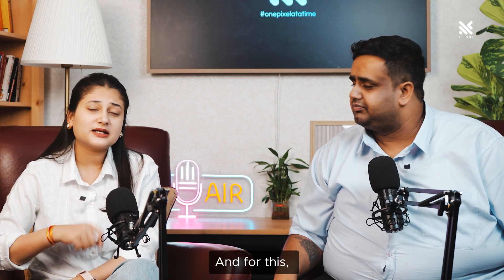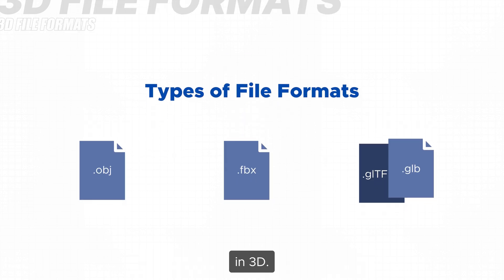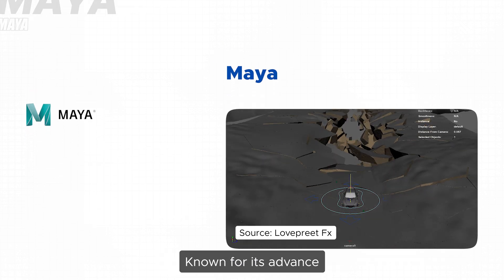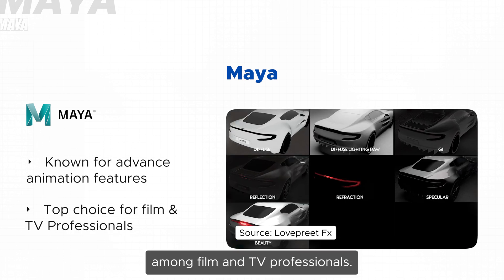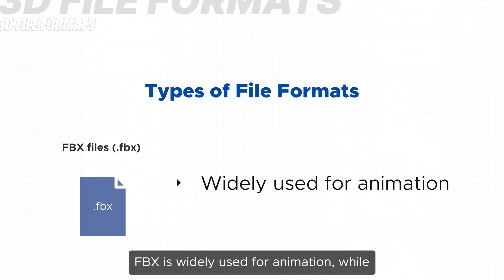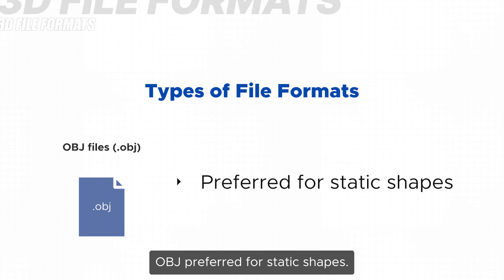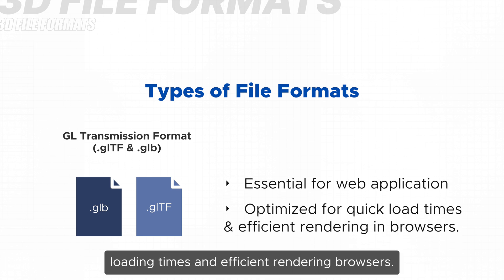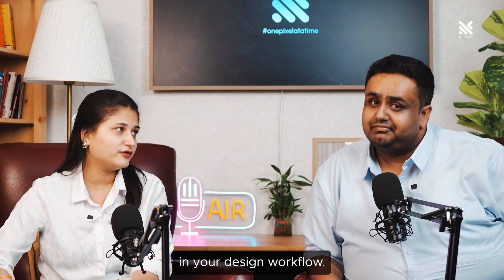How to Design Immersive Experiences?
Hey there, VR enthusiasts and aspiring experience designers!

Ever dreamt of building the next blockbuster VR experience?  This video is your roadmap to bringing those dreams to life.  We'll unveil the secrets behind crafting immersive environments that leave users speechless.

Get ready to unlock the knowledge to:

➡️Craft lifelike VR worlds: It's more than just tech! Discover the design magic that makes VR truly special. ✨
➡️Master the tools of the trade: We explore the TOP 3D design software used by industry professionals (and help you pick the perfect one for your project!)
➡️Become a modeling magician! We delve into texturing, lighting, the power of baking, and more.
➡️Export like a pro! Learn how to use FBX, OBJ, GLB, and GLTF file formats to share your creations flawlessly.

This is just the first part of our series on designing immersive experiences.  Want to learn more about how these incredible worlds are designed?

Connect with Ctruh at the world’s biggest XR event, AWE at Long Beach Convention Center, California

Ready to unlock the secrets of immersive media?

🤝🏻Join our thriving community: Connect with other creators designers, and tech enthusiasts all while learning more about Immersive Mediums and the Metaverse!

Don't wait! Dive into the immersive future of technology by Ctruh!  ✨

Timecodes:

0:00 Intro
0:32 Tools for designing immersive experiences
1:12 Process of designing immersive experiences
1:31 Making a blueprint
1:40 Modeling
1:52 What is Baking?
2:10 Exporting
2:54 Outro